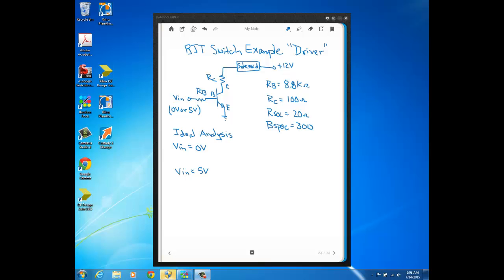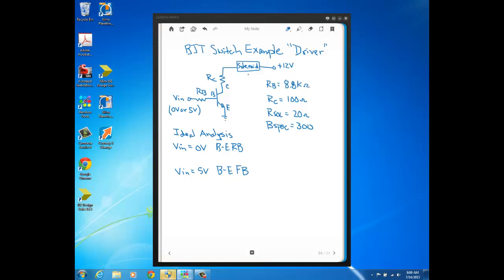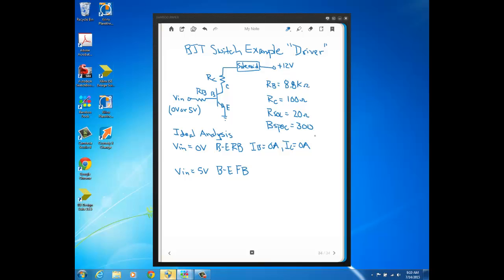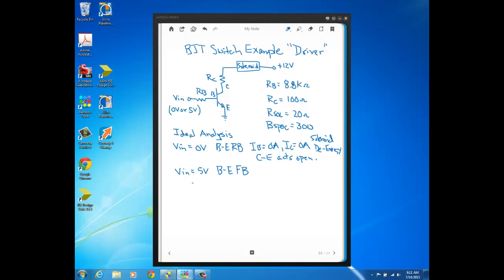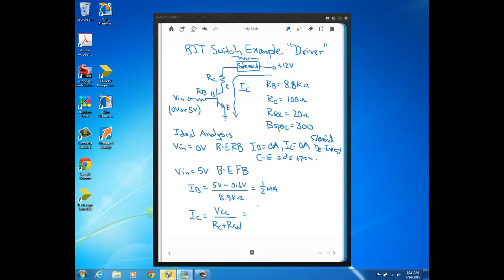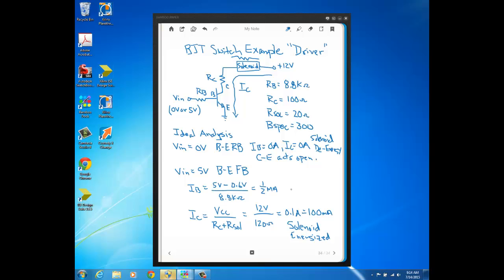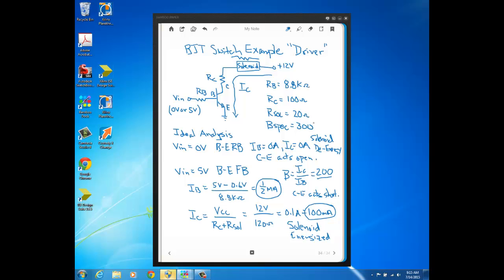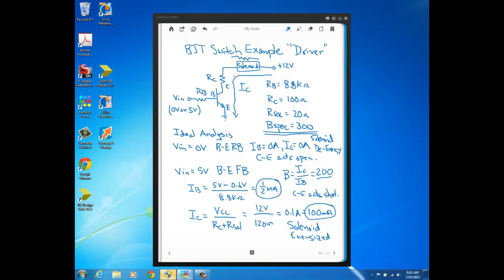EE321 BJT switch ex